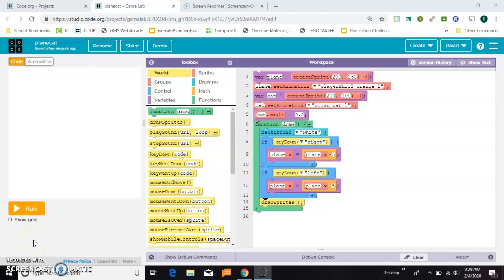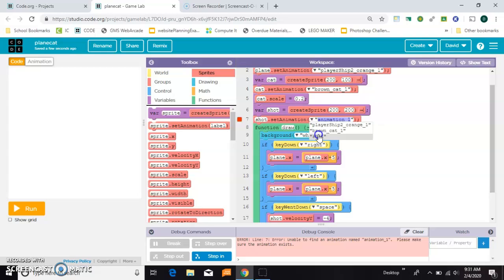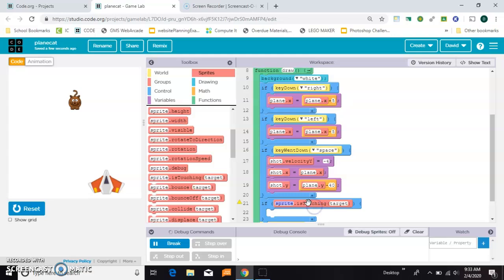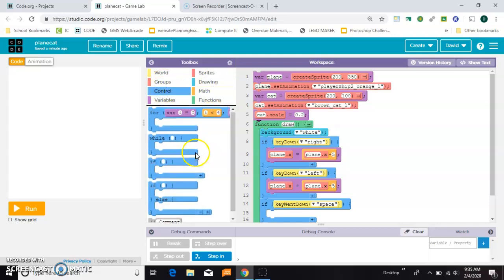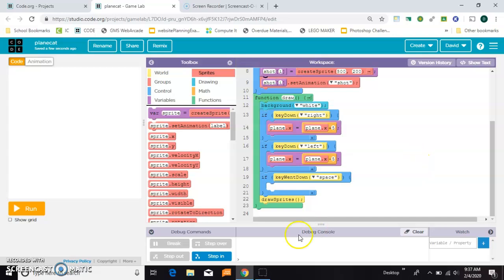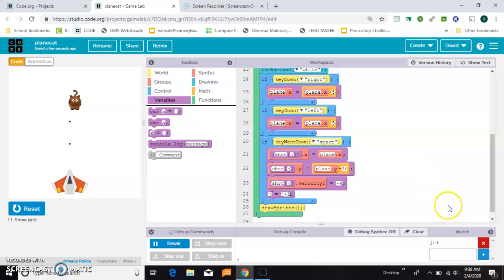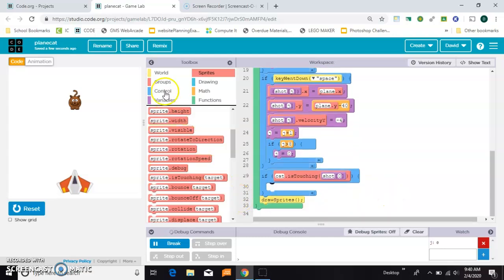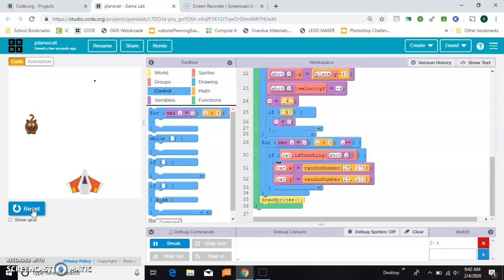Shooting in Game Lab on Code.org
Many students want to make games where ships or characters can shoot projectiles. This video shows you how.